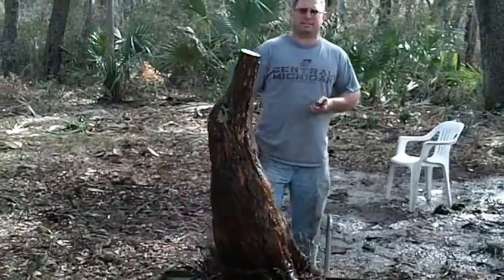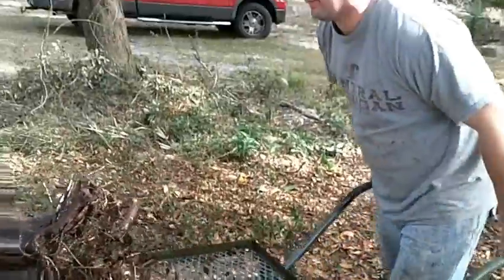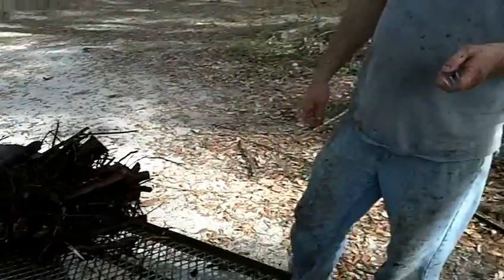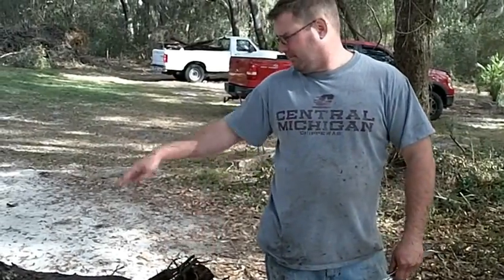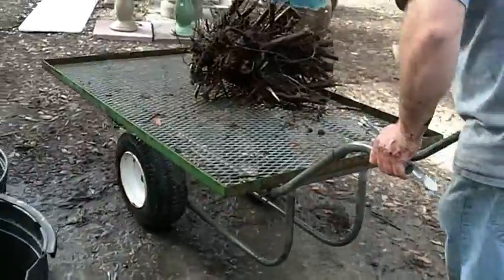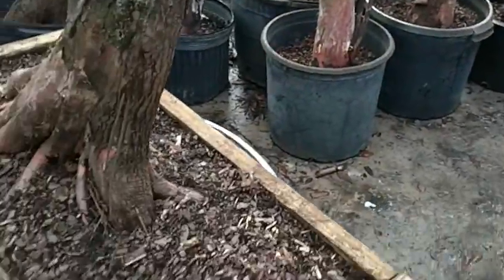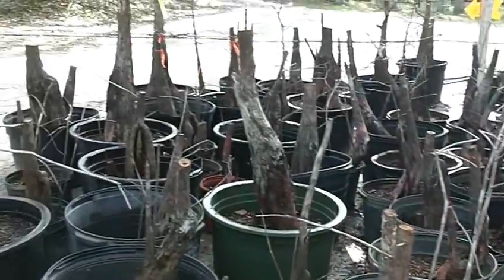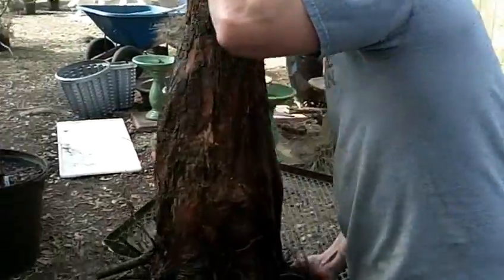Collecting Bald Cypress for bonsai part 4: Schley's Bonsai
Part 4